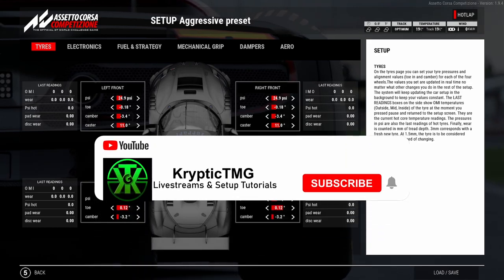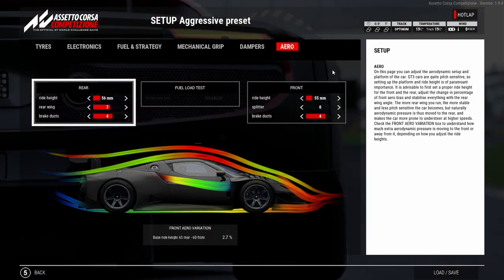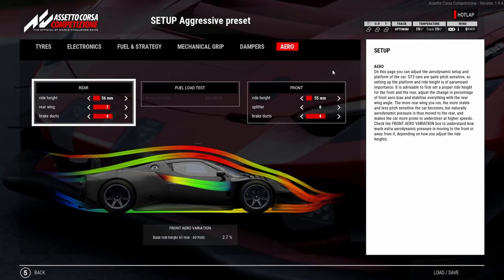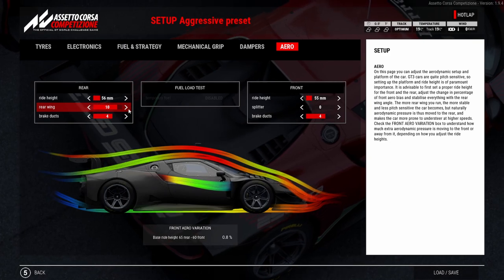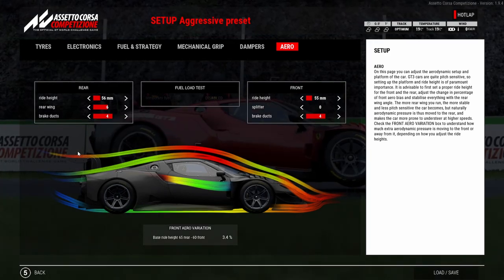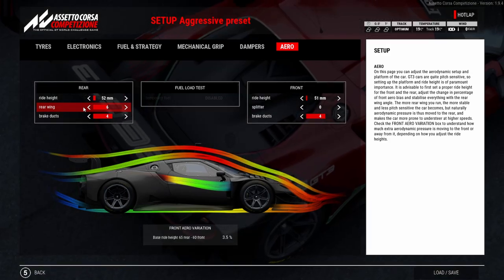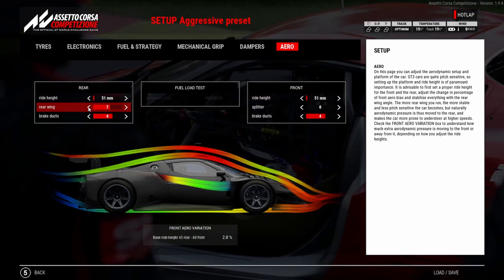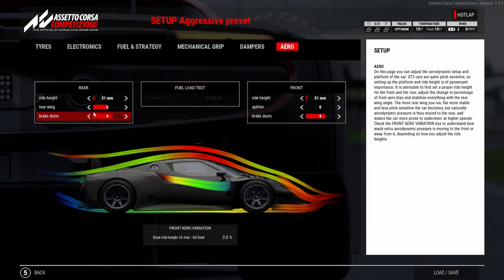Choose The Right Wing Angle & Unlock Maximum Performance